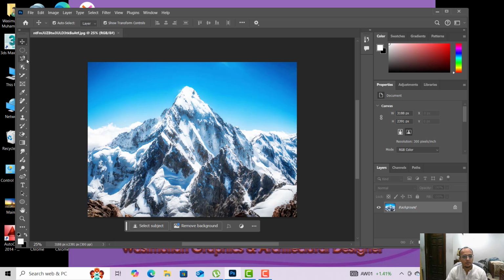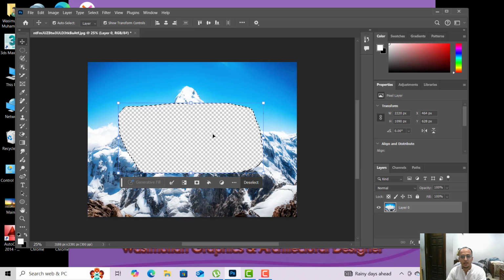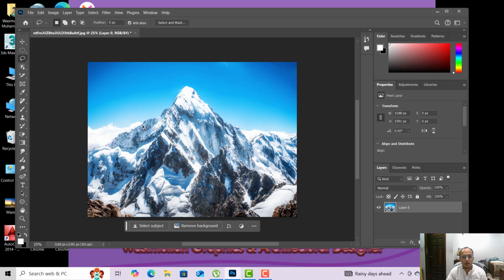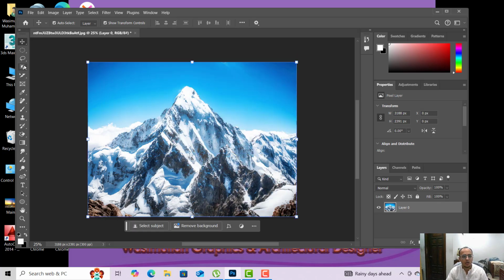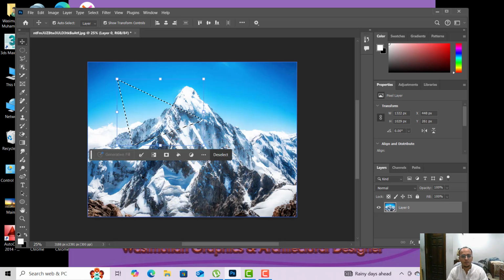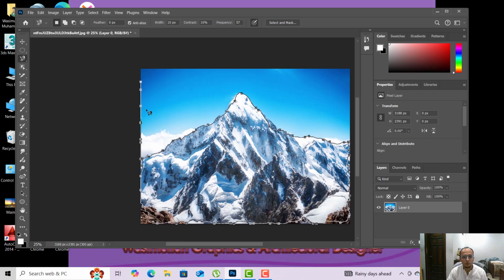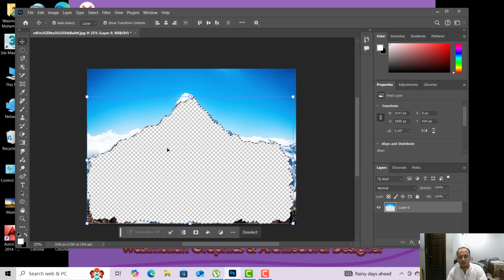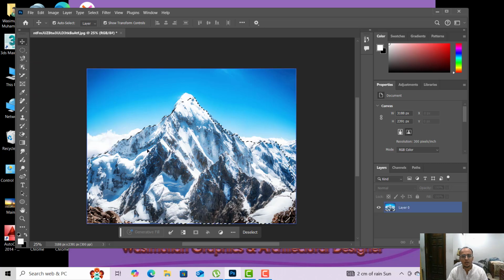how to use Selection Brush Tool,Lasso Tool,Polygonal Lasso Tool,Magentic Lasso Tool in Photoshop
In this Video You are Going to Watch I will Teach You how to use Selection Brush Tool,Lasso Tool,Polygonal Lasso Tool,Brush Tool in Photoshop